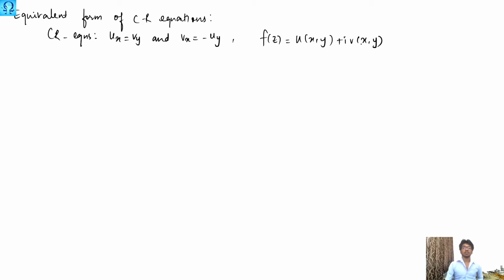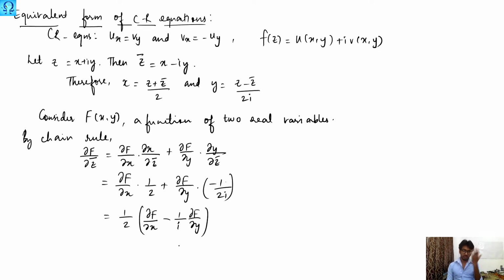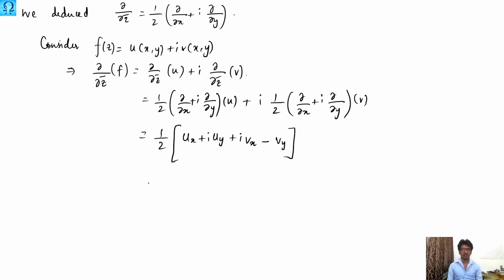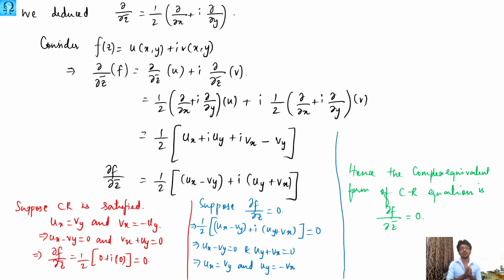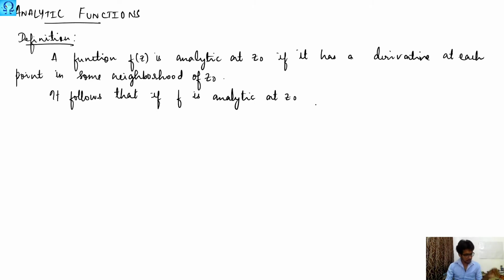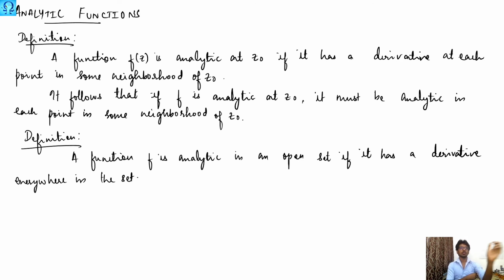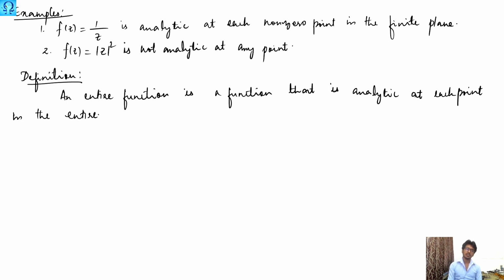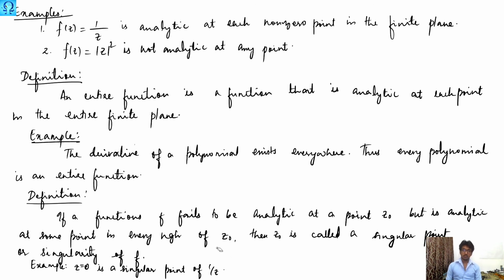Complex Form of CR equations| Analytic Functions - 1 - Lec 17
Complex form of CR equation is derived.

Analytic and entire functions are introduced.